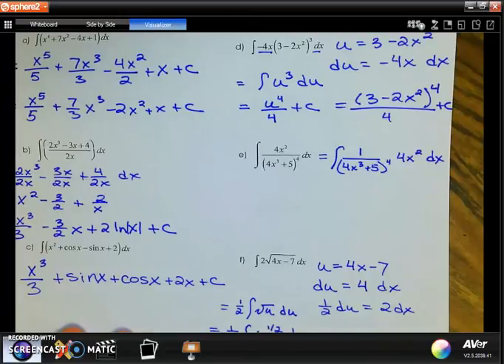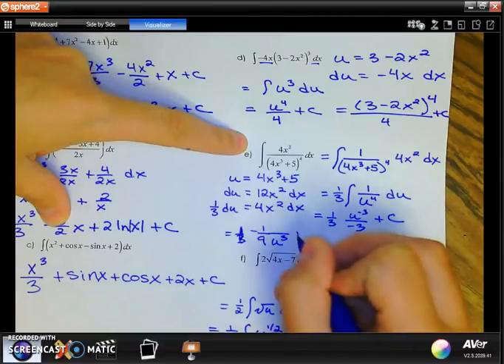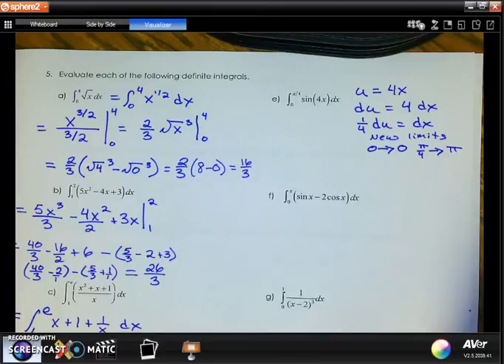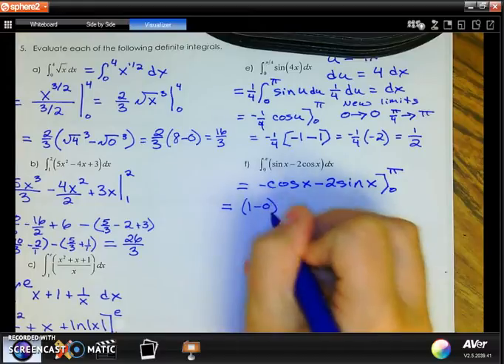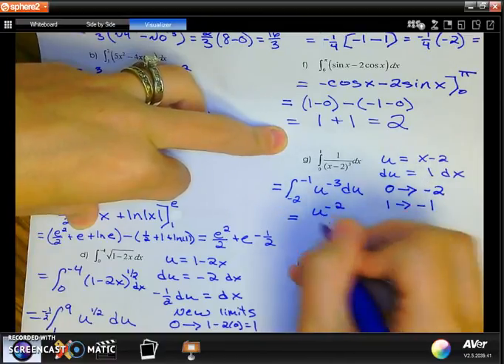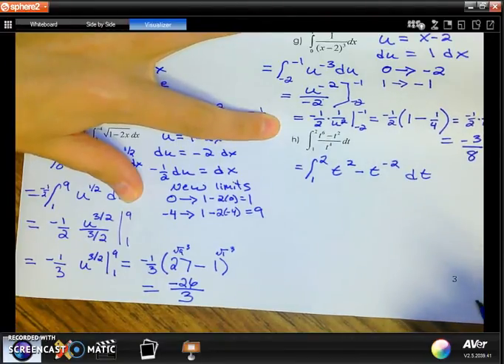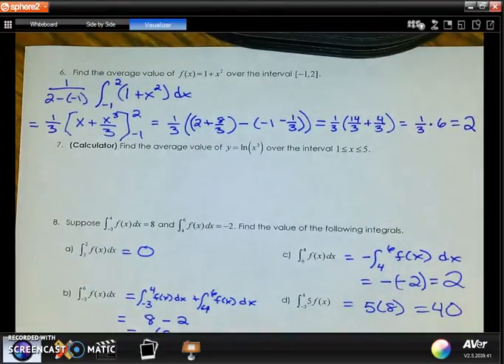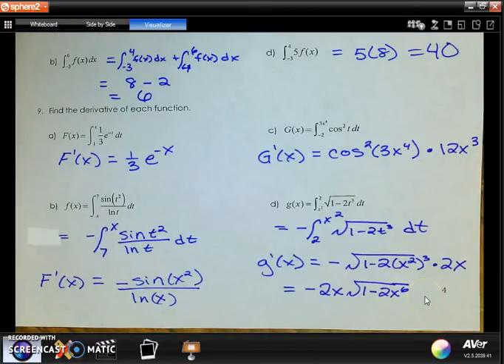Unit 4 review part 2